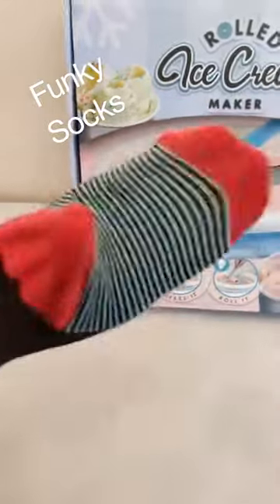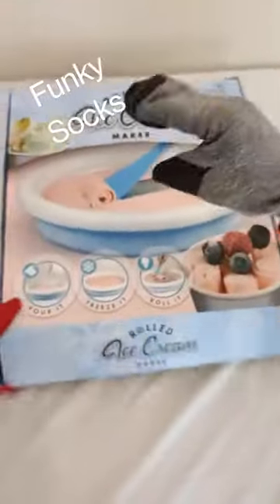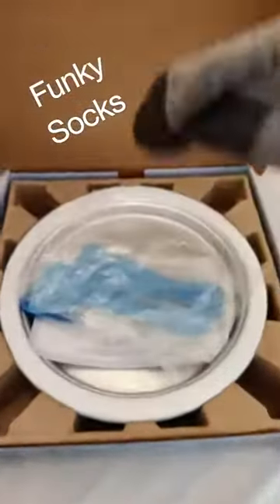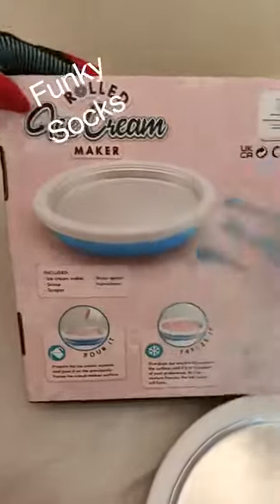Best ROLLED Ice Cream MAKER For Kids - Treat Factory Rolled Ice Cream Maker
Treat Factory Rolled Ice Cream Maker